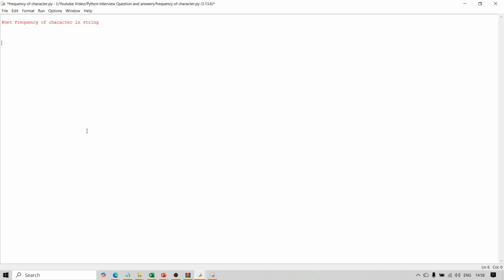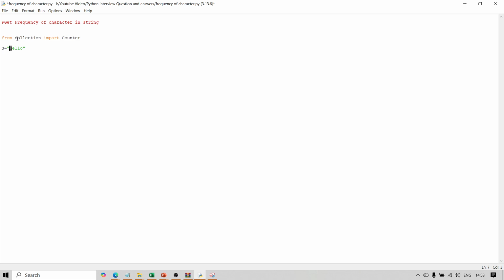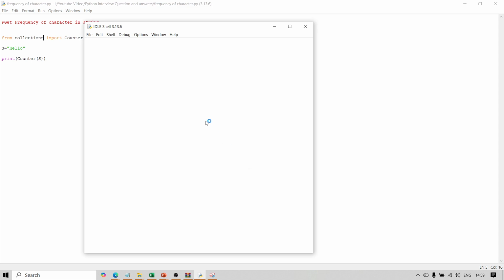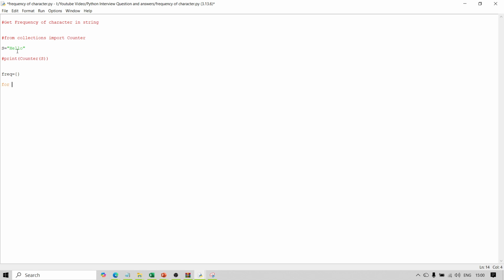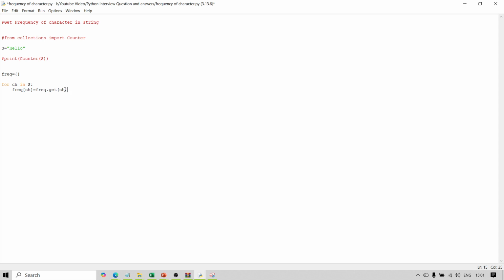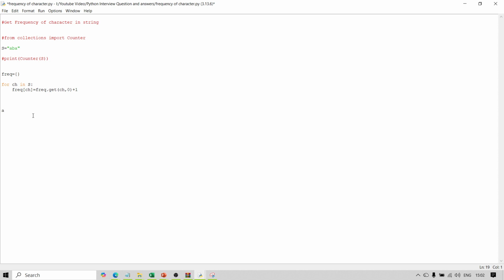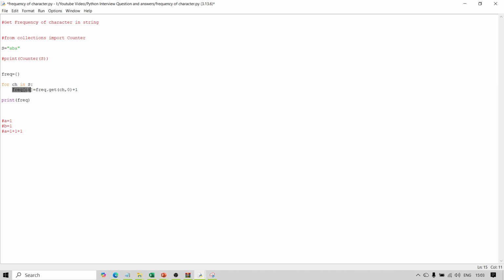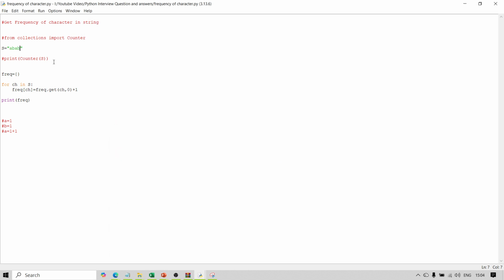Get Frequency of characters in string in Python